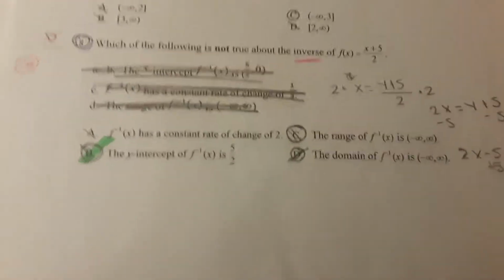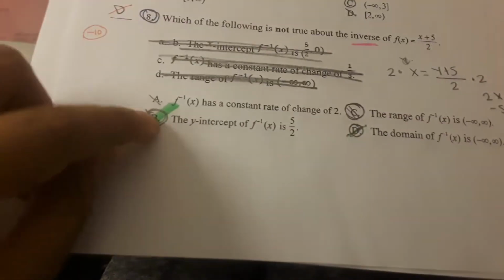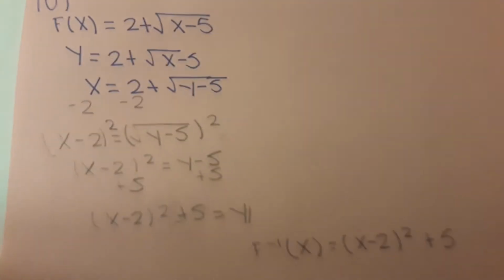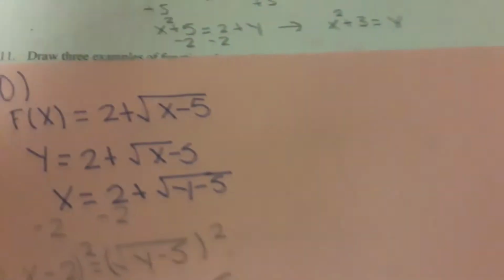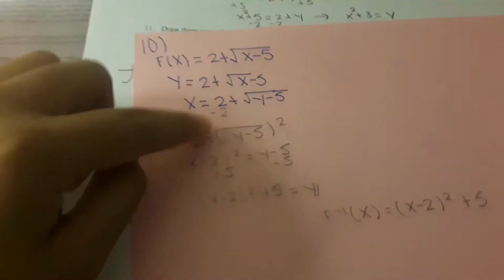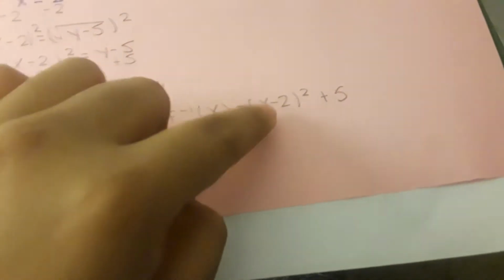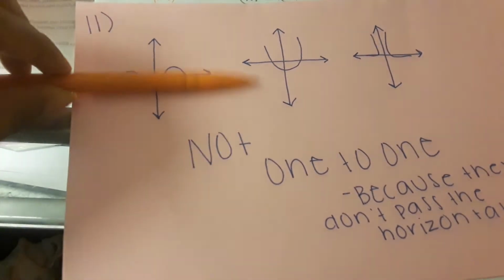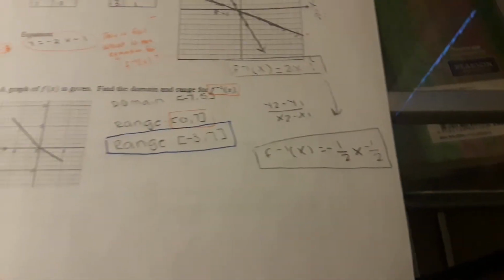Part 2 corrections